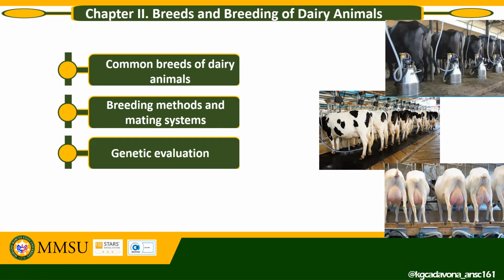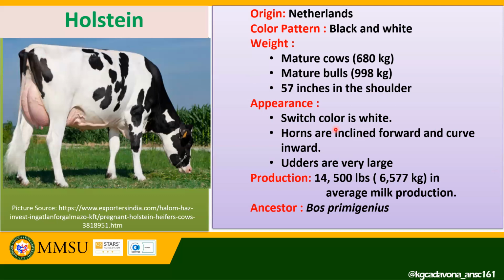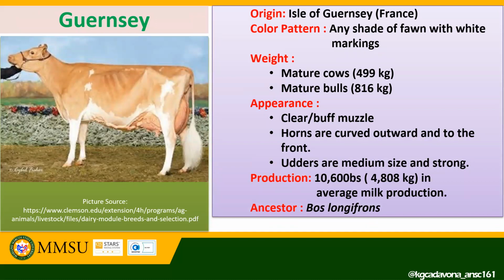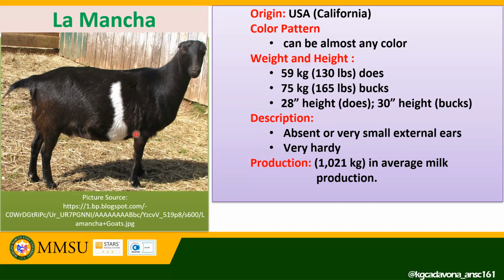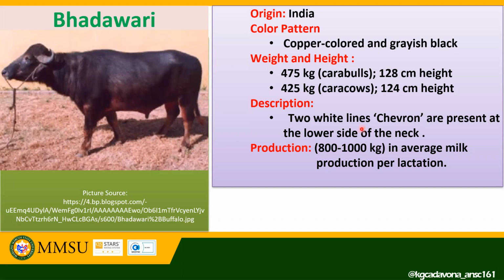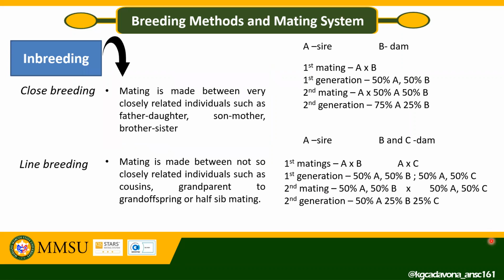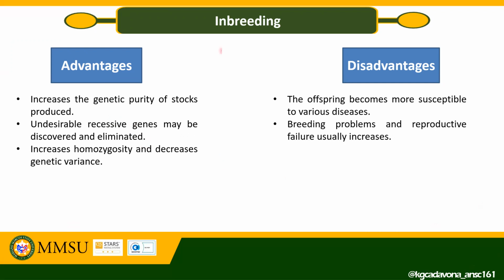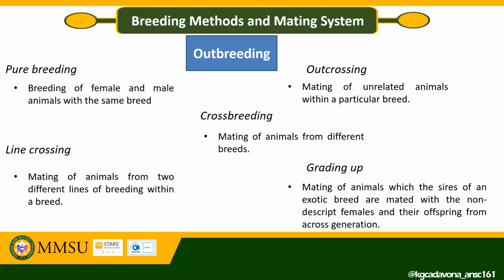Common Breeds of Dairy Animals in the Philippines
This video tackles the different breeds of dairy animals (dairy cattle, dairy buffalo, and dairy goat) that are commonly raised in the Philippines.